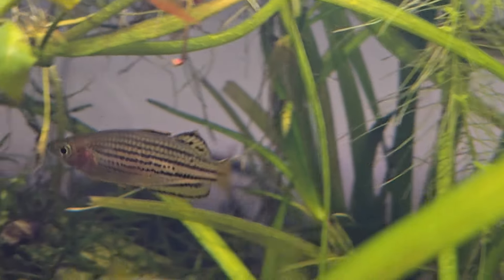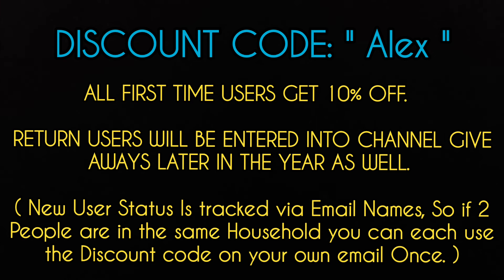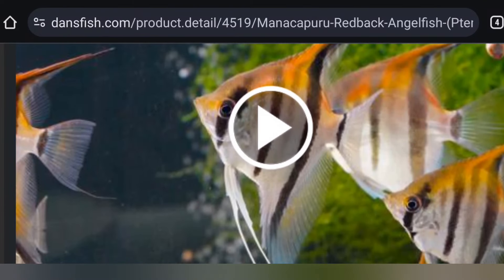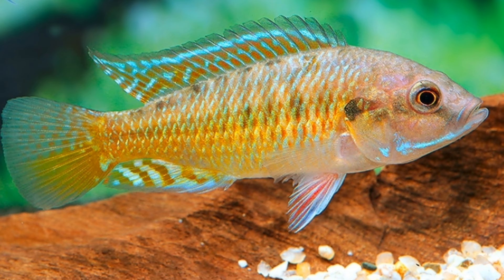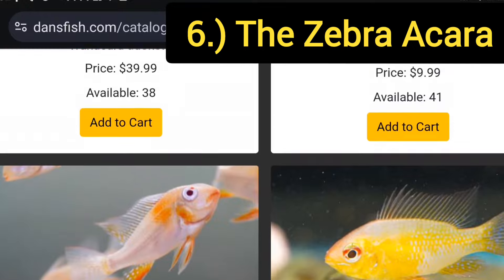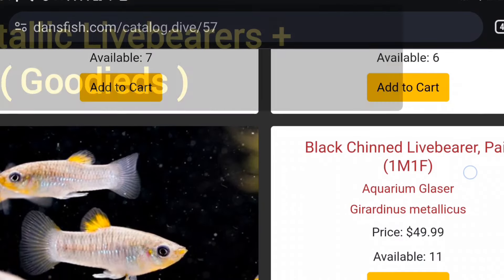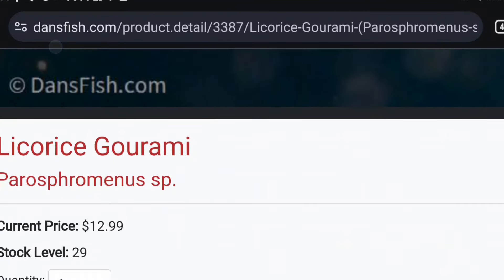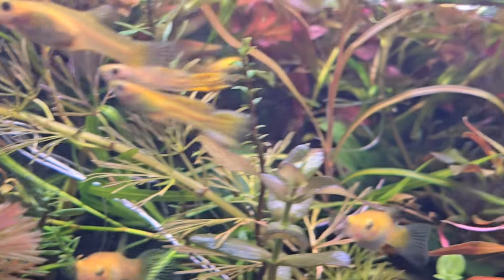10+ Fish to Improve Your Fishkeeping Skills: Breeding for Profit or Preservation Made Easy!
shorturl.at/tB348

shorturl.at/tB348

garden of Eder shrimp : Secret10 or fishtory10